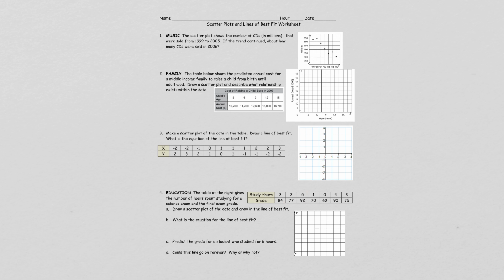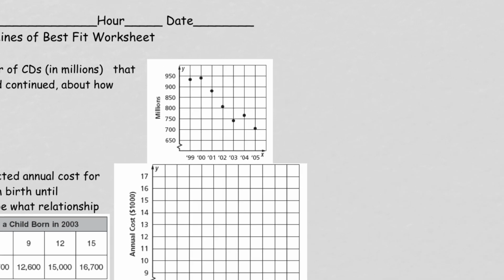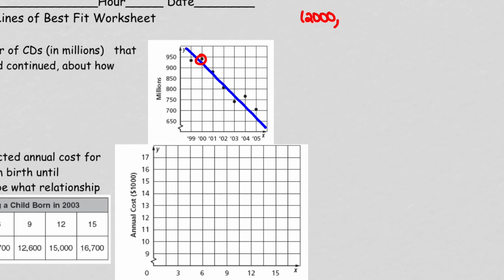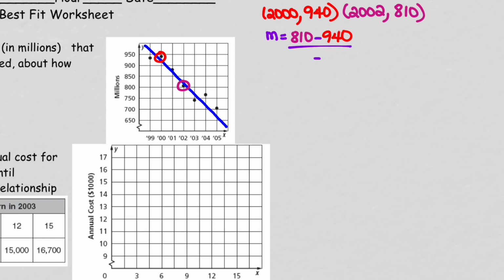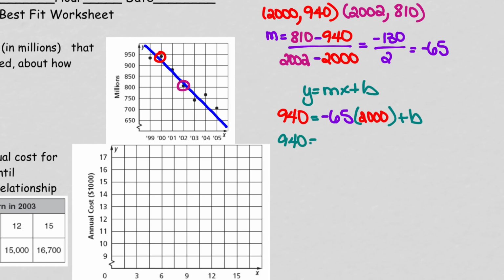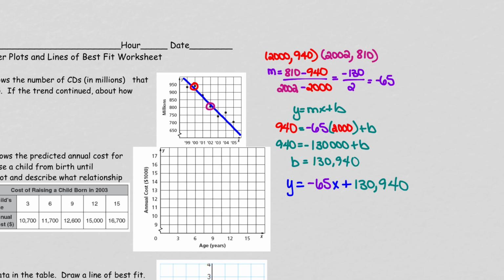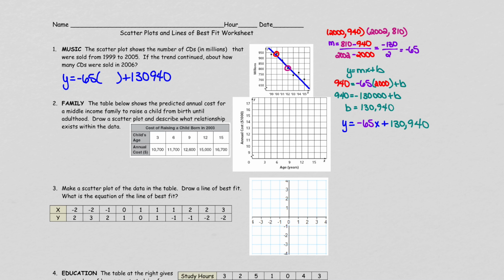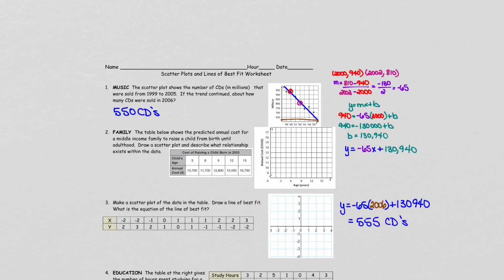Scatterplots & Line of Best Fit